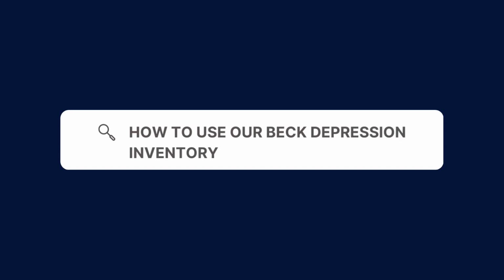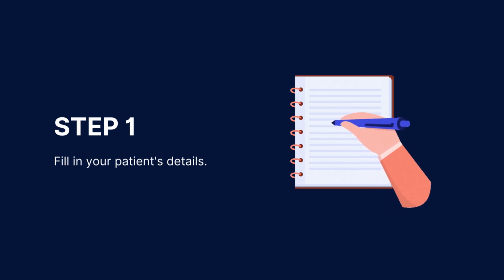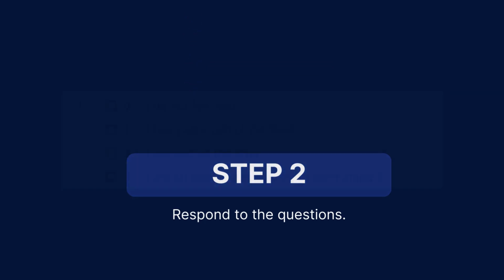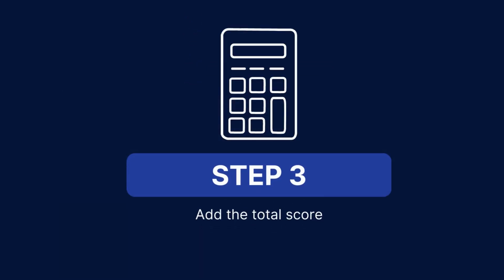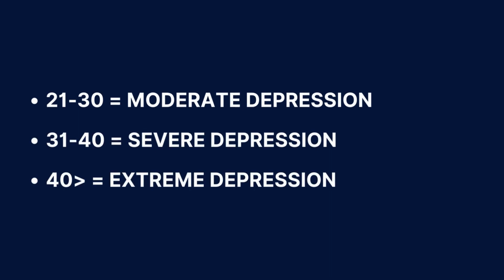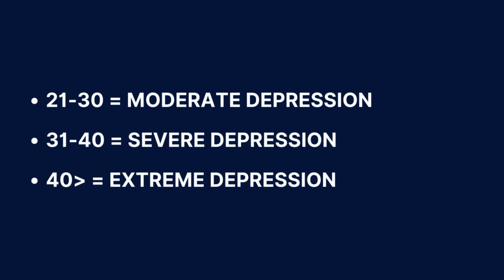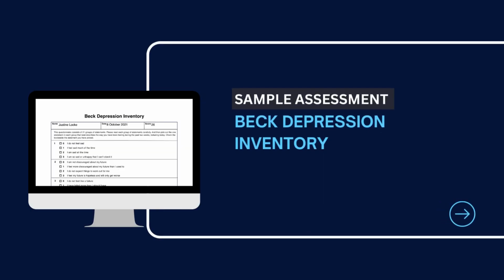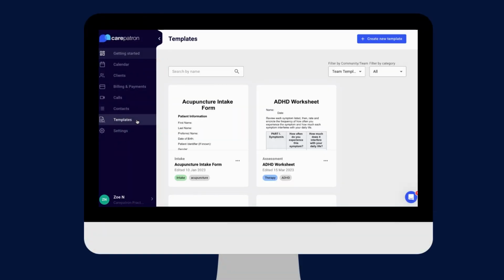Beck Depression Inventory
Introduction 0:00
What is a Beck Depression Inventory? 0:03
What is included in a Beck Depression Inventory? 0:26
Who uses a Beck Depression Inventory? 1:06
How to use them 1:14
How to use in Carepatron 1:48